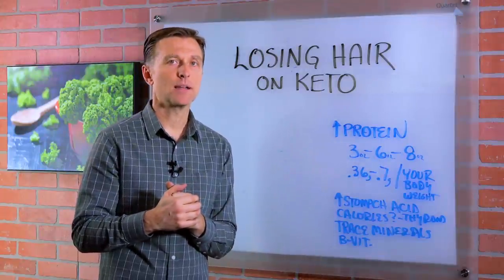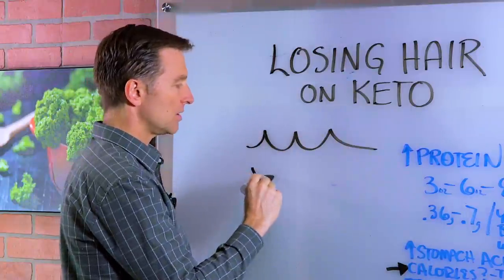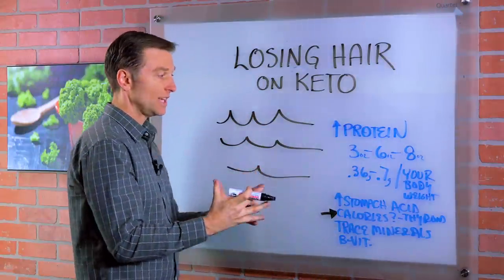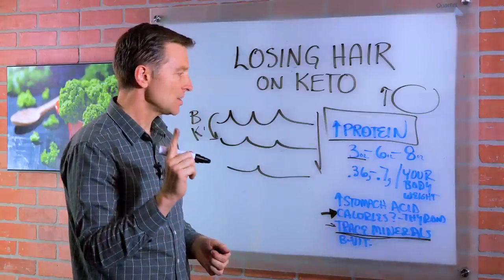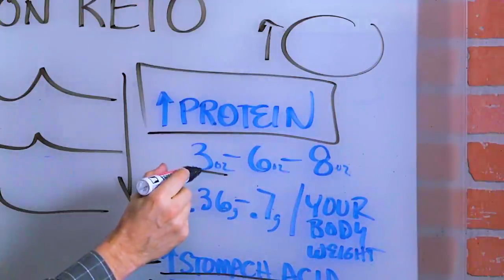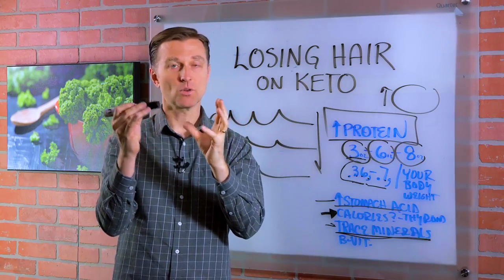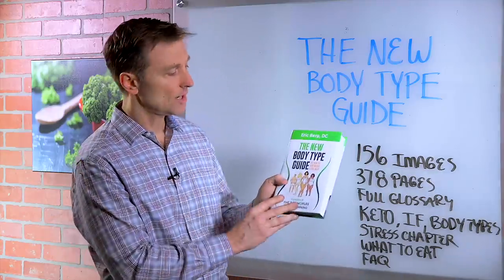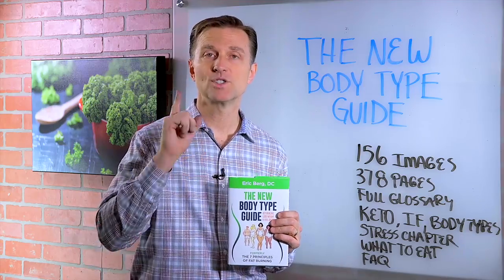Hair Loss on Keto & Intermittent Fasting Plan? – Dr. Berg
Are you losing hair on keto and intermittent fasting? Find out how to avoid this side effect with these easy hair loss solutions.

0:00 Introduction: What to do if you’re losing hair on keto and intermittent fasting
0:16 Causes of hair loss on keto
0:43 How to stop losing hair on keto
2:30 Vitamins and minerals to prevent hair loss on keto
3:24 Low stomach acid and keto hair loss
3:58 How much protein to prevent hair loss on a ketogenic diet?

In this video, we’re going to talk about the causes of hair loss on a ketogenic diet. Typically, keto and intermittent fasting increase hair growth. Sometimes, if you're not consuming enough calories you can experience hair loss.

A keto and intermittent fasting diet plan should not be low-calorie. Focus on consuming enough nutrient-dense food, especially protein. If your protein intake is too low, that could be the cause of your hair loss. Sometimes simply increasing the amount of protein you eat at each meal can fix the problem.

During keto adaptation as your body adjusts to fat-burning, your body needs more of certain nutrients. Your need for B vitamins and minerals like potassium increases. Consuming electrolyte powder, nutritional yeast, trace minerals, and 7 to 10 cups of vegetables each day can help ensure that you are meeting these requirements.

Low stomach acid makes it difficult to digest protein. If your hair loss is accompanied by heartburn, indigestion, bloating, and gas, low stomach acid may be causing you to lose hair. Apple cider vinegar and betaine hydrochloride can help.

I hope this explains the causes of hair loss on keto as well as the solutions.